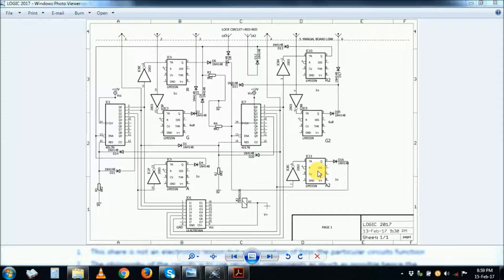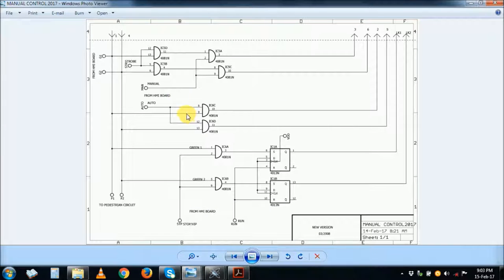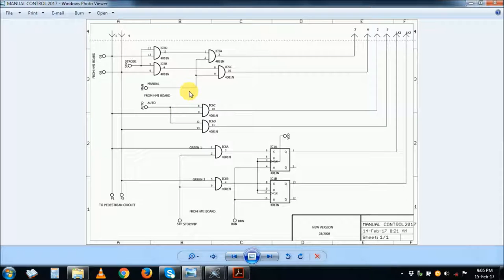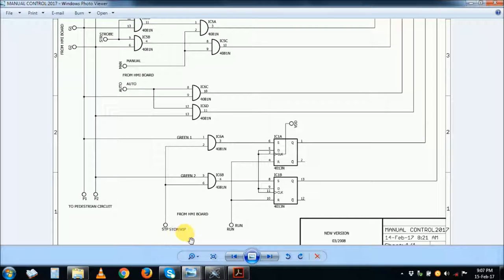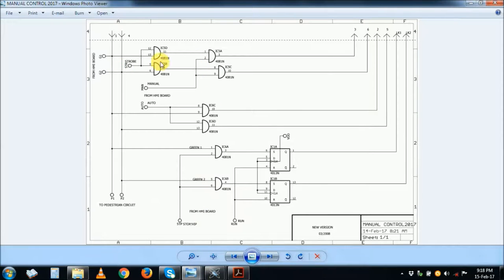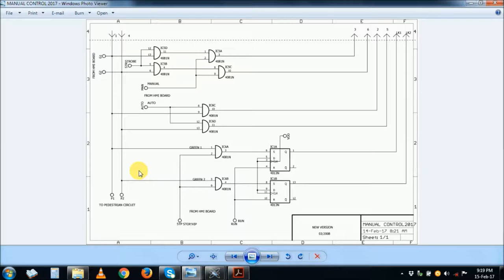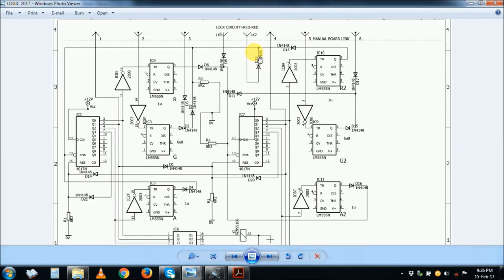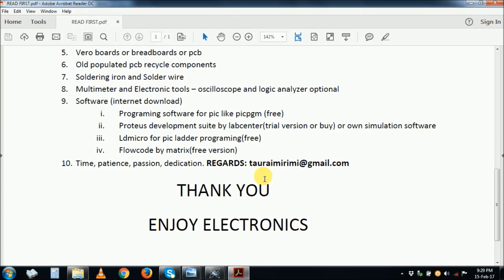LOGIC GATES AND TIMING CIRCUIT 2/4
TRAFFIC LIGHTS CONTROLLER CIRCUIT part 2 of 4, electronic waste project